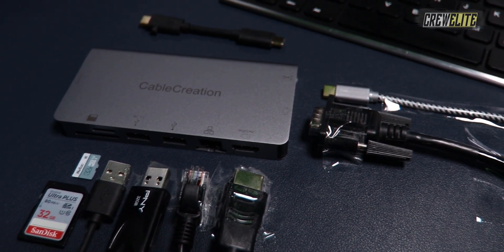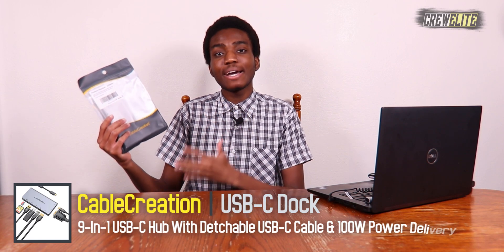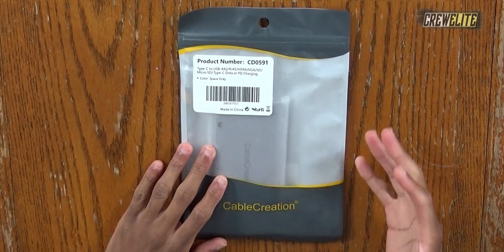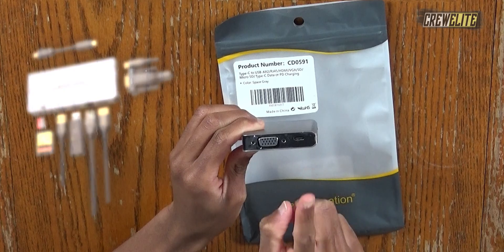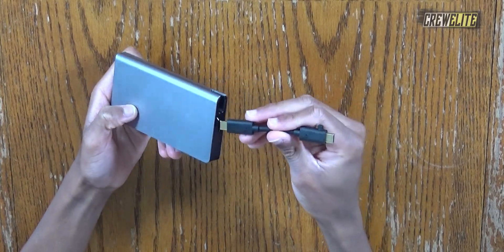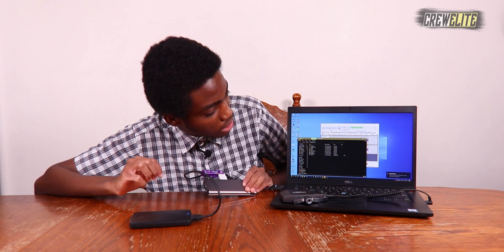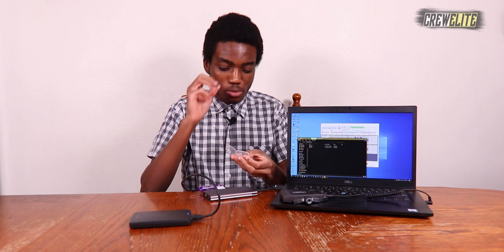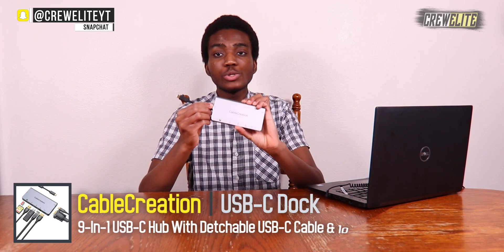CableCreation: 9-IN-1 USB-C Hub With Detachable USB-C Cable & 100W PD | Best USB-C Dock [REVIEW]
★ Chapters:
00:00 Introduction
02:05 First Look & Unboxing
03:35 Test & Demonstration
07:29 Last Thoughts & Remarks
08:23 Conclusion

★ Product Information And Links:
Name: 9-IN-1 USB-C Hub With Detachable USB-C Cable & 100W PD | Best USB-C Dock [REVIEW]

★ Product Description:
(TITLE) USB C Hub with Detachable USB-C Cable, CableCreation 9-in-1 USB C Dock to 4K HDMI, VGA, Ethernet, 2 USB 3.0, SD/Micro SD and 100W PD Compatible for MacBook Pro/Air 2020, iPad Pro 2018, Dell XPS 13/15

●【New Stylish Detachable Type C Dock】- Most USB-C hubs on the market are designed with a long tail, but CableCreation hub designed with a detachable 4in/10cm short Cable and with a slot to store the detachable Type C cable. This design avoids USB C ports being damaged by hanging USB C hub, practical & portable, easy to carry on the trip. ▶Compatible with Thunderbolt 3 laptop and USB C laptops support DP Alt Mode.

●【9-IN-1 USB C Hub】- Expands a single USB-C port into 8 ports (HDMI, VGA, 100W PD, Ethernet, 2 x USB 3.0 , Micro SD/SD). Compatible for new MacBook, MacBook Pro, iMac, Google Chromebook Pixel, XPS 13&15, HP Spectre x360 13" & 15", Lenovo Yoga 900 & 910 & 920, ThinkPad P50 & P70, Surface Book 2 and more.

●【Crystal Video & Fast Ethernet】- Allows you to mirror or extend laptop to HDMI-enabled TV, projector in max 4Kx2K@30Hz Full HD, or VGA-enabled TV, projector in max 1920x1200@60Hz. Support Netflix, YouTube, Amazon Prime, and Hulu. 1000Mbps Ethernet port ensures a more stable and faster-wired network connection compared to WiFi. ☞NOTE: HDMI & VGA can be used simultaneously.

●【Effective Data Transfer and 100W Power Delivery】- 2 USB 3.0 ports with max 5Gbps speed let you continue to use USB 3.0 flash drive, mouse, keyboard, camera, hard-drive, etc with your laptop. One of the USB 3.0 ports supports 7.5W power output. The USB-C female port supports max 100W (20V/5A) power delivery fast charging for your host PC when connecting with a PD adapter. ☞NOTE: Only connect one hard drive at a time.

●【WHAT YOU GET】 - 1 x CableCreation USB C Hub, 1 x User manual. Backed with 24 months worry-free product warranty as well as friendly lifetime technical support.

USB C 100W Power Delivery:
- When connecting to the USB-C power adapter, the USB C female port can reach max 100W power delivery charging (8W is dedicated to the functioning of this product, max 92W will be passed to the host).

Fast Data Transfer:
- Two USB 3.0 ports with 5Gbps data transmission, transfer big files in just seconds.

Compact and Portable:
- Easy to set into your laptop sleeve/bag or pocket.

NOTE: Description of the Detached Type-C M to M Cable:
1) It is a USB 3.1 Type-C Gen2 Full-featured cable with speed up to 10Gbps; E-marked IC and Vbus current capability up to 5Amp.

2) This product only functions well with our equipped Type-C M to M cable or cable produced by us that has the same spec as the original one.

NOTE: When HDMI and VGA work at the same time, the max resolution for both is 1080P@60Hz.
Compatible USB C Devices (not a full list):
* MacBook Pro 2020/ 2019 / 2018 / 2017 / 2016
* MacBook Air 2020/2019/2018
* iPad Pro 2020/2018
* iMac (Mid 2017) and newer / iMac Pro
* Mac Mini (Late 2018) and newer
* Surface Book 2/surface go
* Compatible with Samsung Chromebook Pro/ Chromebook Plus / Notebook 9 13" /Galaxy Book 12" /Galaxy Book 10.6 /Tab Pro S 12" /Tab S4 / S5e /S6
* Compatible with DELL XPS 13 / 15 / 12 / Latitude 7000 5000 / XPS12 9250 / Inspiron 7000
* Compatible with Lenovo Yoga 920 / 910 / 900 / Yoga 4 Pro / ThinkPad X 1 X 390
* Compatible with HP Spectre 13 / Spectre X 360 / ENVY 15 13 X 360 / EliteBook Folio G1 X 360
* Compatible with ASUS Chromebook Flip / ZenBook 3 Pro S 13

CrewElite©